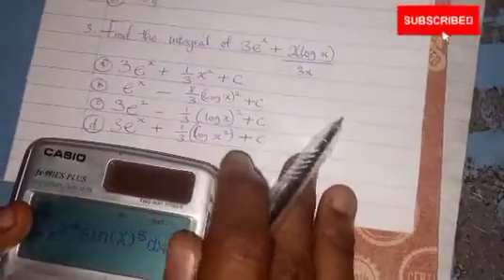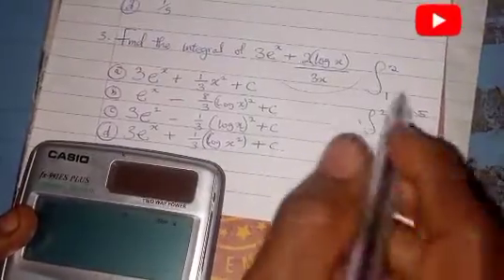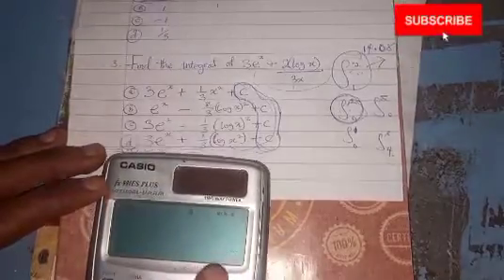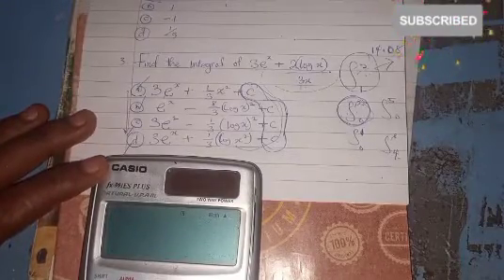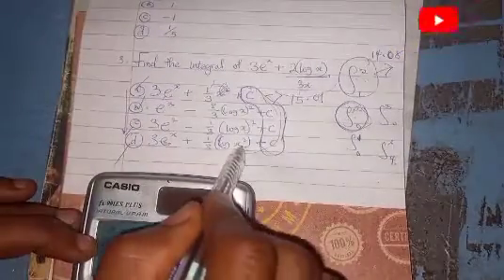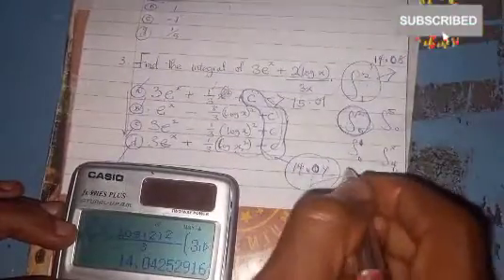3 PURE OBJECTIVE QUESTIONS ON INTEGRATION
3 PURE OBJECTIVE QUESTIONS ON INTEGRATION _EP 4

In Question 3 of this EP 4, It was deduced that Indefinite integrals can also be solved or determines using your calculator.

Integration
Definite Integrals
Indefinite Integrals
Polynomial Functions
Integral Constant